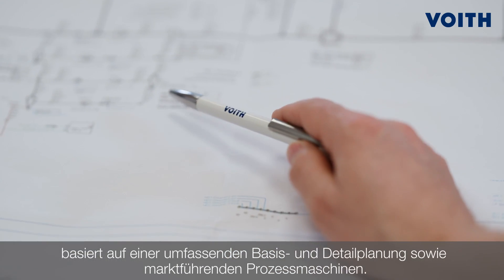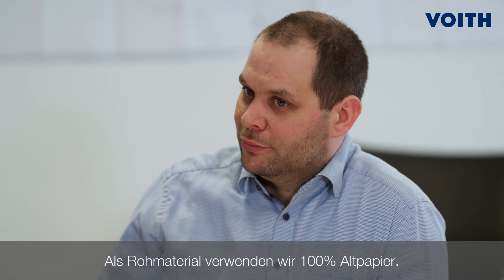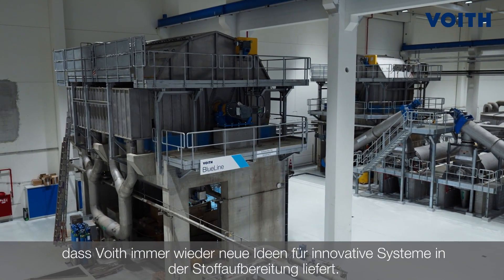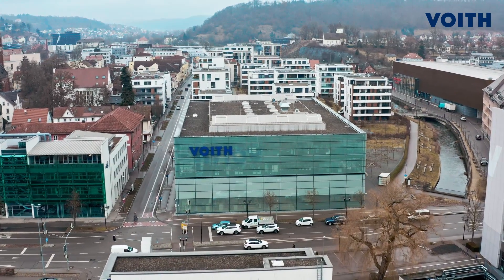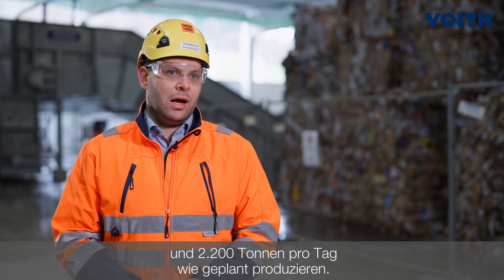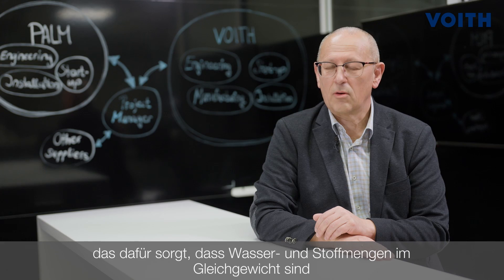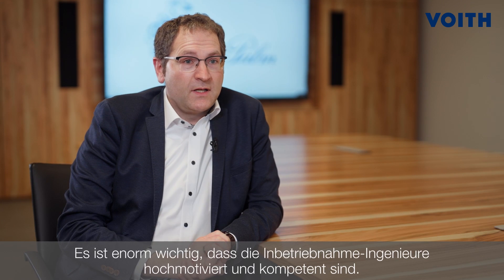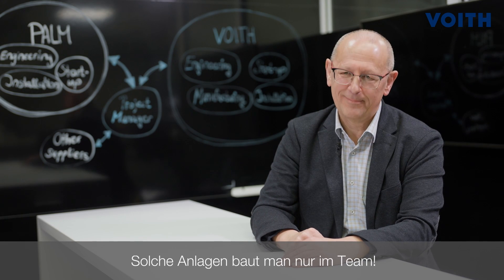Neue Voith BlueLine Stoffaufbereitungslinie Palm Aalen PM 5 (DE)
Vor kurzem hat die von Voith für den Papierhersteller Papierfabrik Palm maßgeschneiderte BlueLine OCC Stoffaufbereitungslinie ihren Betrieb aufgenommen. Die Anlage im südwestdeutschen Aalen gilt als eine der größten und fortschrittlichsten Anlagen weltweit. Somit produziert Palm Testliner und Wellpappenrohpapier ab sofort noch nachhaltiger.